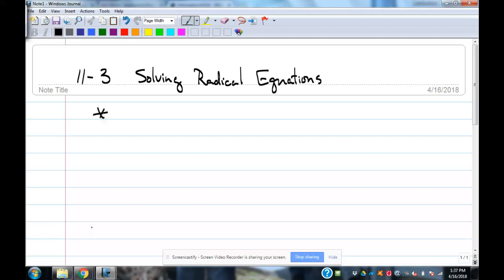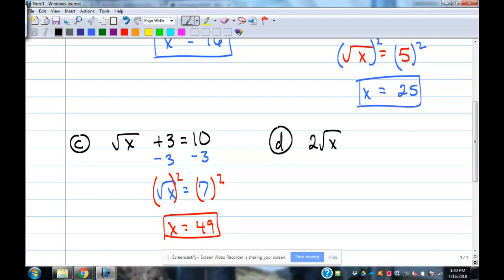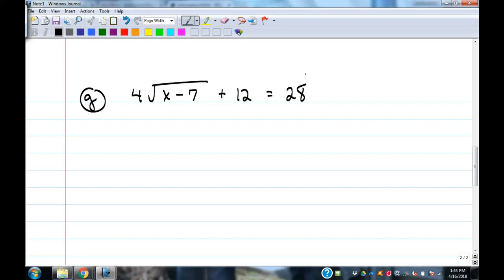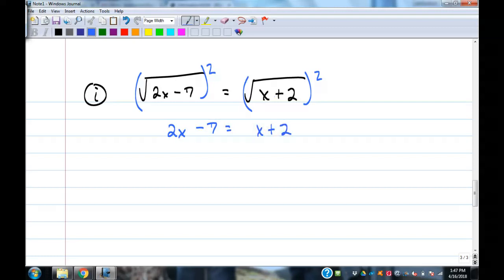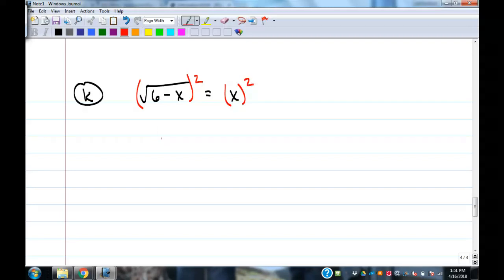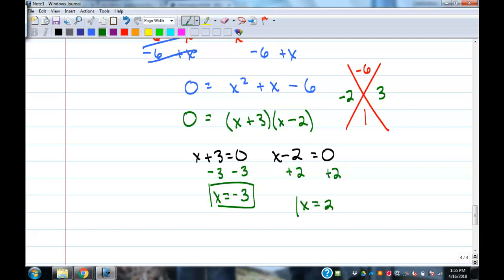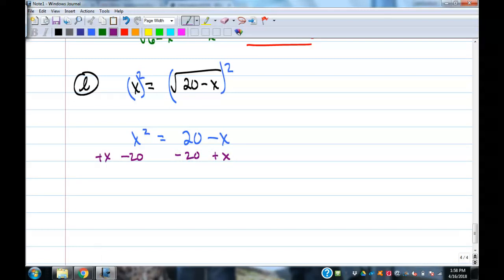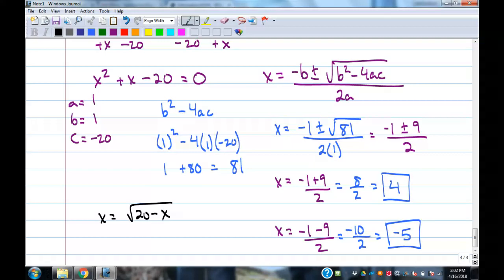Algebra 1 SP2018--11.3 Solving Radical Equations